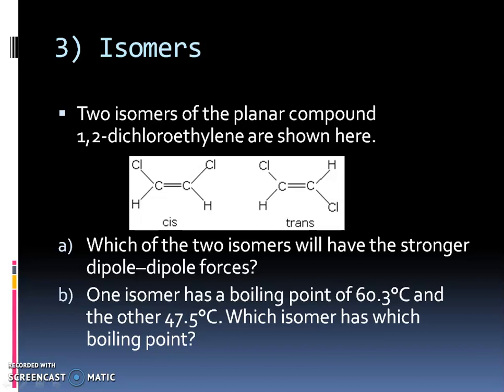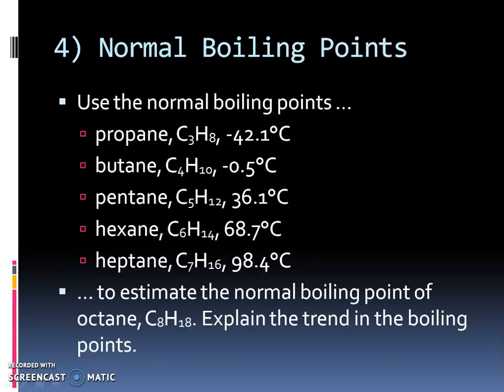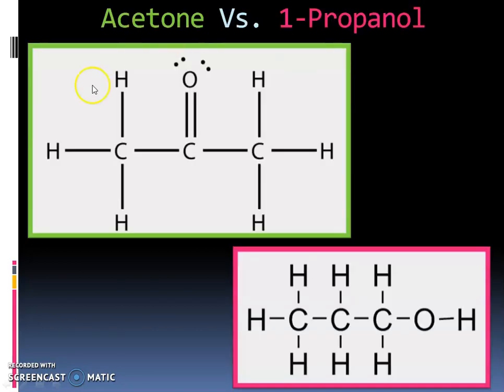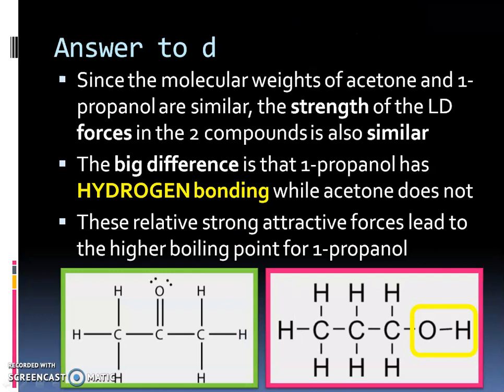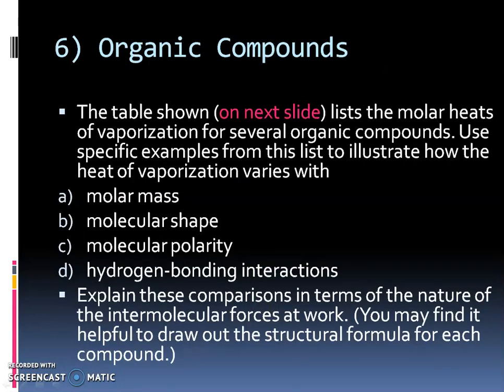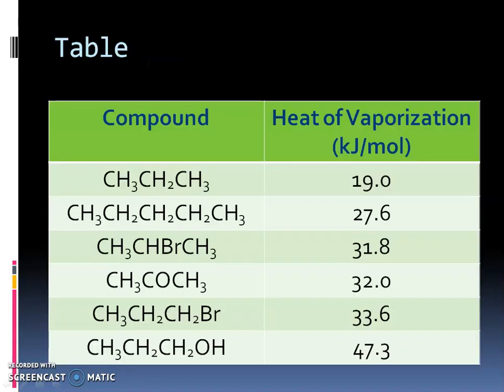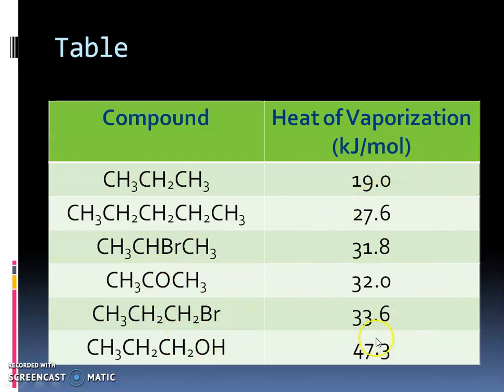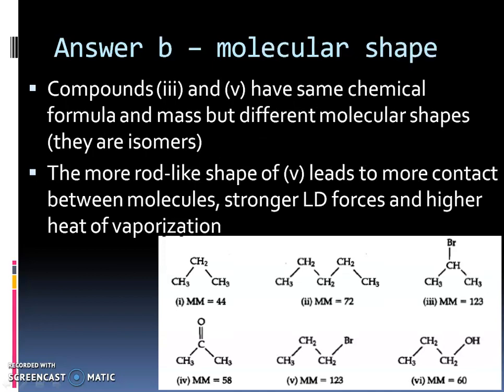Review (AP Chemistry Chapter 11)